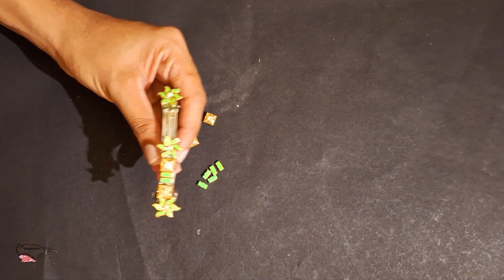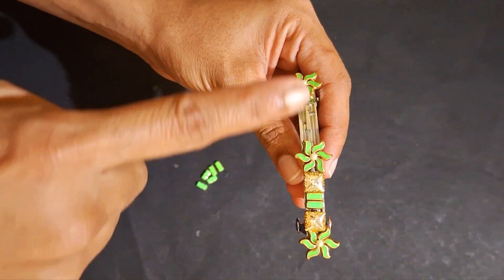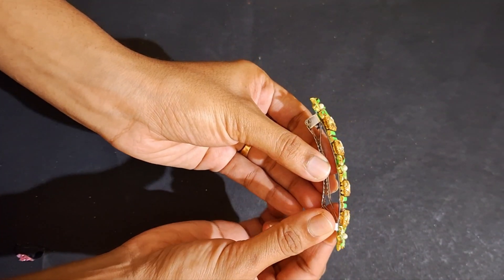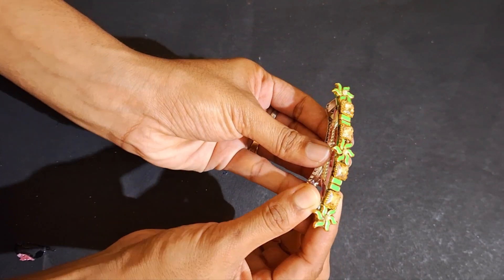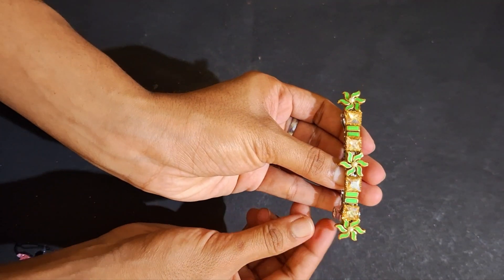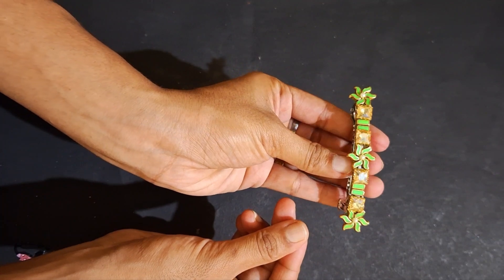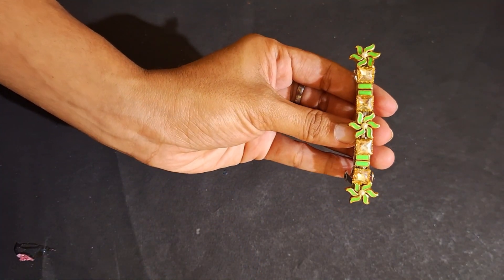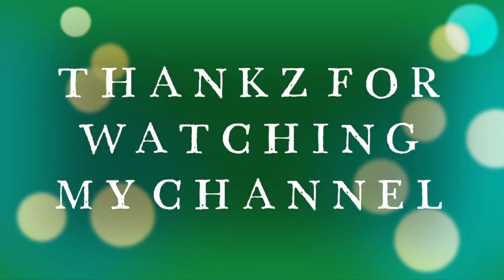നിങ്ങൾക്കും പറ്റും എളുപ്പമാണ് ഹെയർക്ലിപ്പ് ഉണ്ടാക്കാൻ ഇത്രയ്ക്ക് എളുപ്പമോ 💕💕 || Hairclip diy Craft💕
This will teach you how to make Beautiful Paper Flower wall hanging / Easy Paper crafts/DIY Home decor / Easy Wall Mate / Paper crafts / DIY ideas/ Room Decor / Paper wall hanging ideas/ Unique Wall hanging / Very Easy Wall Hanging Craft / Handmade Ideas / Paper Flower wall hanging/ wall Decor / Flower wall hanging / very Unique Home decor / Diy Home Decoration / Paper crafts for Home Decoration / Best out of waste / Cardboard crafts / Paper flower making ideas / DIY crafts / Handmade wall hanging / wall decoration / Rose Wall hanging / Easy Wallmate ideas / DIY paper crafts / Paper flower home decor / wall hanging / home decor / wall mate / homemade wall hanging. Hope you enjoy this video.